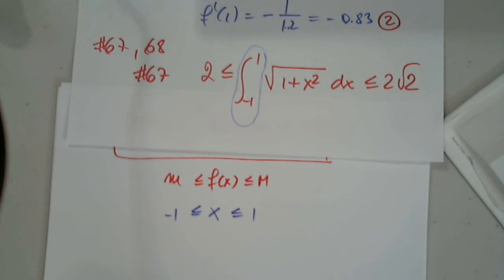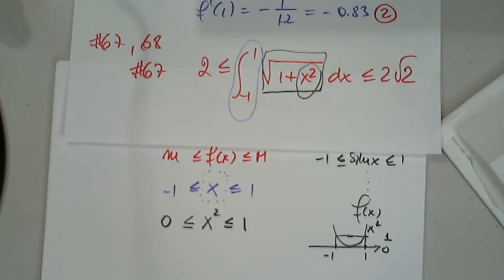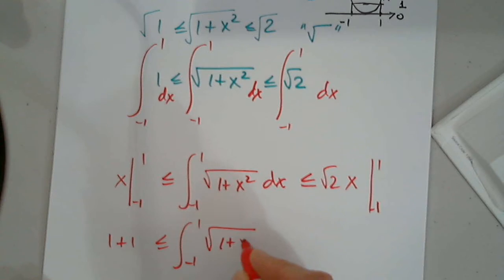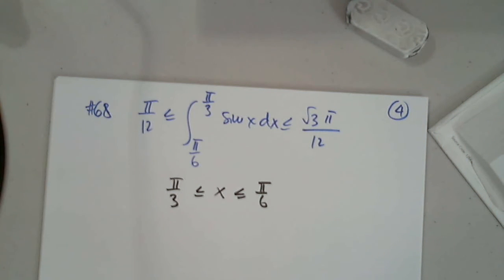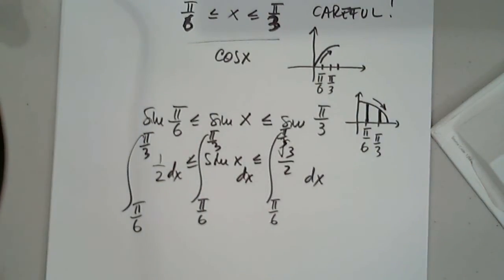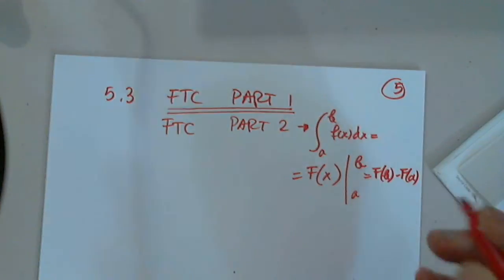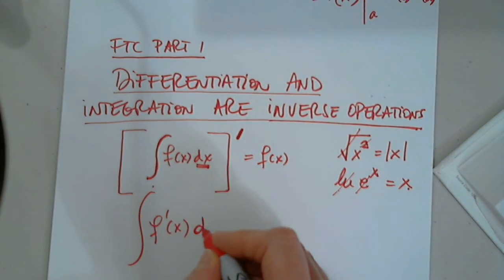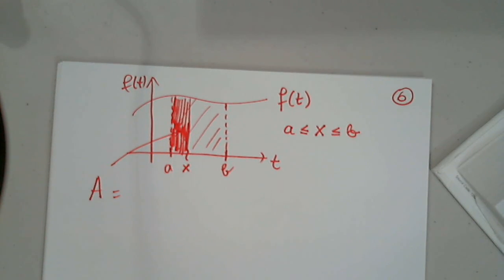MAT 191 SECTIONS 5.2 - 5.4 PART 2 APRIL 27